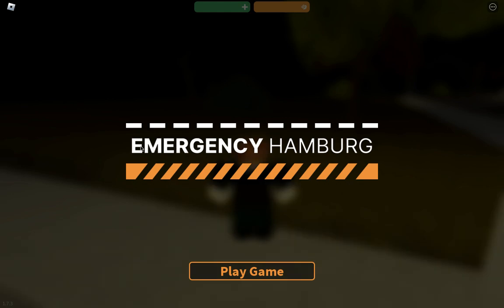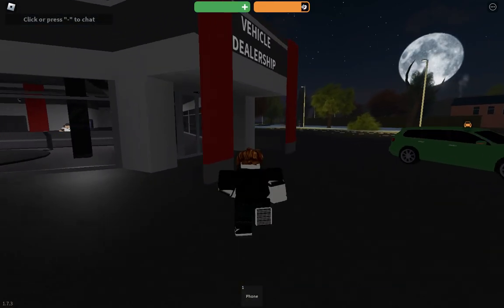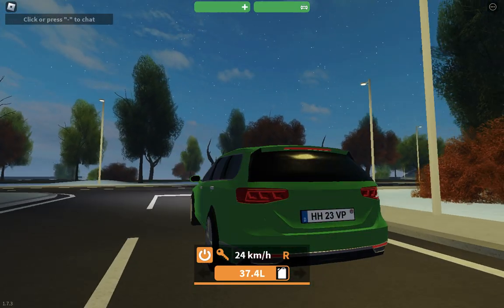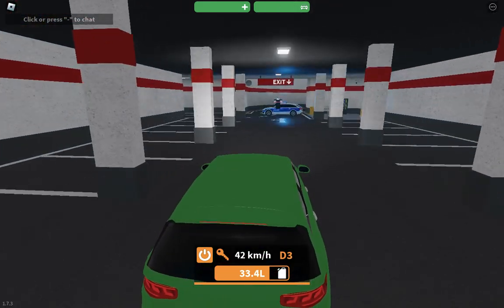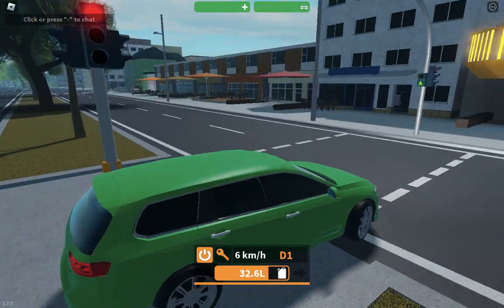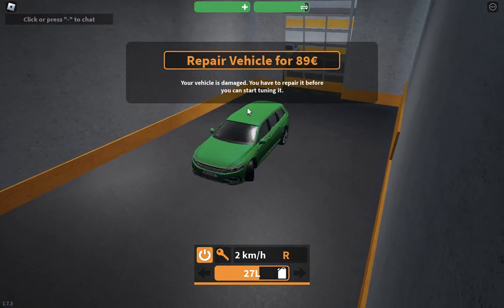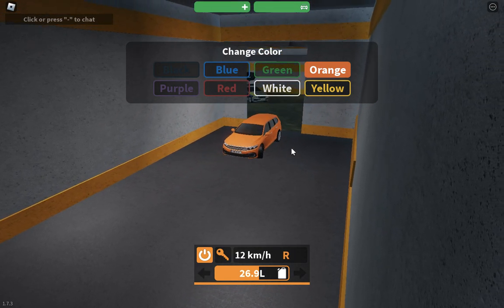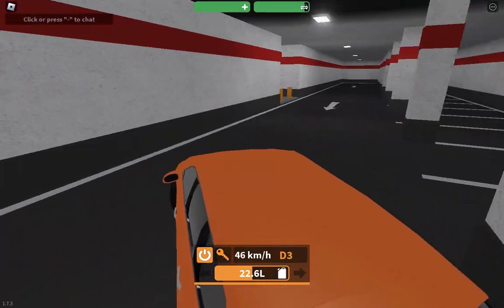HOW TO PLAY TUTORIAL I EMERGENCY HAMBURG I ROBLOX